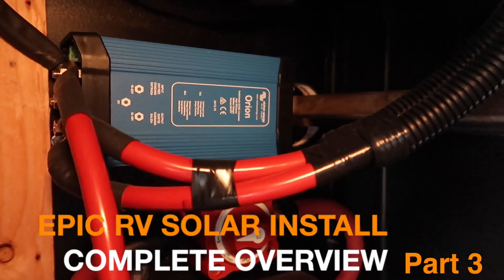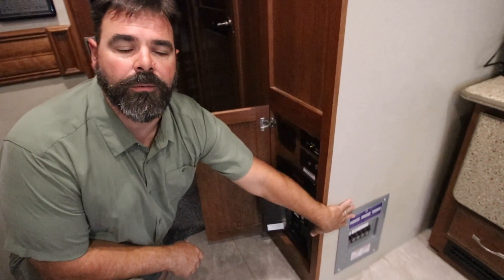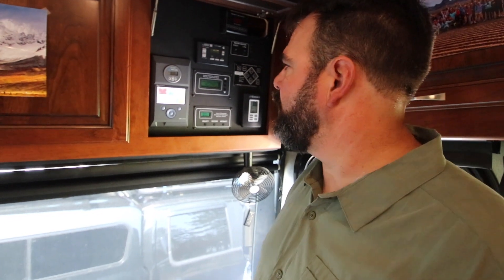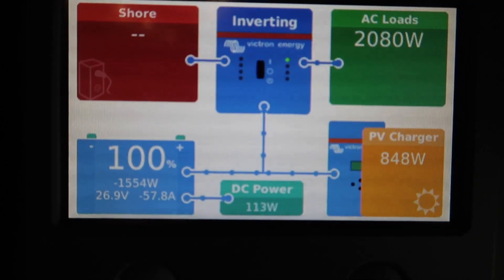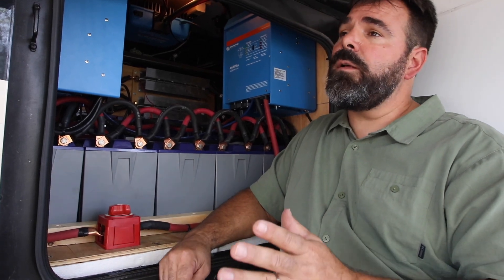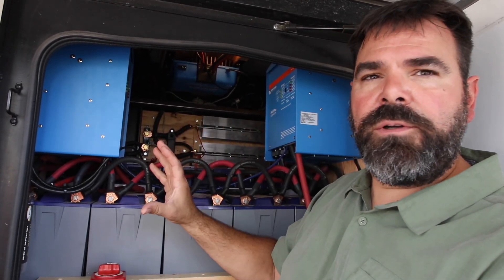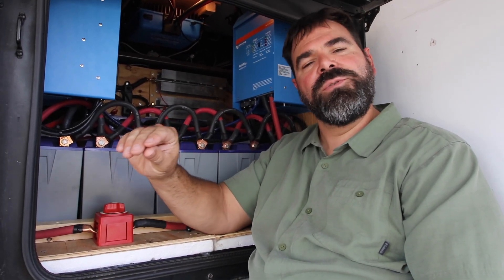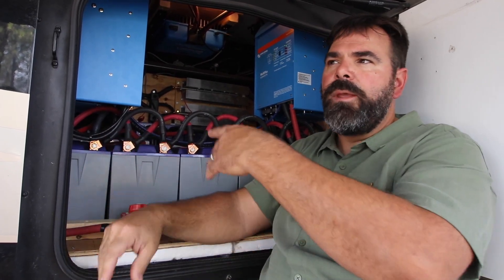A Complete Overview and Walk Thru of our EPIC 24-volt RV Solar Install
A complete and comprehensive overview and walk thru of our EPIC 24-volt RV Solar Power House installed in our Class A motorhome in Part 3 of this RV Solar Upgrade video series. Every single component of our existing solar system was swapped out for new. Goodbye Trojan AGM batteries and Magnum equipment and hello Battle Born Lithium Batteries and Victron Energy Inverters and Solar Chargers.  All in all
 we now have 2000w of panels on the roof with 10 HighTec 200w solar panels, 10 Battle Born 24v Lithium Batteries, 2 3000w Victron inverters, a Victron Energy solar controller and a 24 to 12v dc/dc converter. (Season 3 Episode 35)

We are proud to partner with Battle Born Batteries thru Epic Nomad TV and RV Nomads the movie.  We look forward to sharing our monster 24v Battle Born battery story. Disclosure... we are a paying customer with a reviewing relationship with Battle Born Batteries. To learn more about Battle Born Batteries you can visit them

To see a complete parts list, wiring guide and links to purchase your own DIY solar project visit our PHT Solar Guide

Battle Born Batteries Epic Nomad Edition can also be found

Film Location: Spokane, WA
Filmed: August 9, 2018

2016 Fleetwood Discover 37R (REV Group)
Length: 38'8"
Slides: 4
Tank Capacity: Fresh water 100 / Grey tank 75 / Black tank 50
Engine: Cummins ISL9 380 HP
Fuel: Diesel
Fuel Capacity: 100 gallons
MPG: 7.5-9 mpg depending on terrain and altitude.
Chassis: Freightliner XCM
Gross Dry Weight: 33400 lbs

Solar System: (10) 200w HighTec Solar Panels. (10) 24v Lithium batteries by Battle Born Batteries totaling 500 usable amp hours. Inverters, Solar Controller and DC/DC Converter by Victron Energy.
Installed by Gary Quimby as a DIY project.